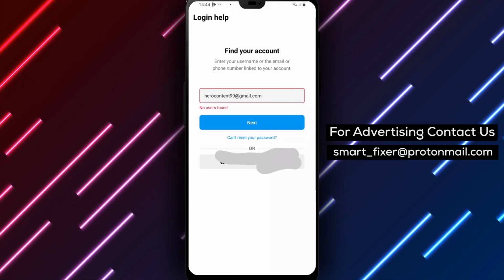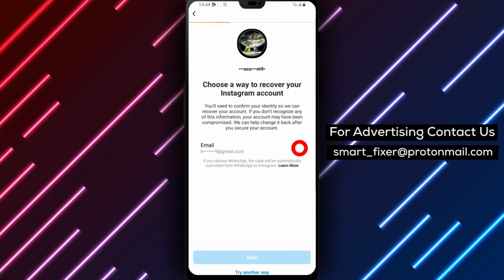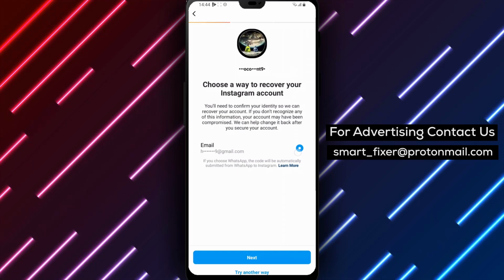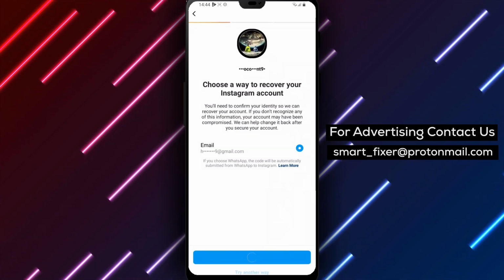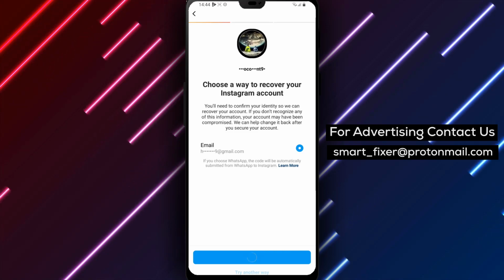How to Reactivate Instagram Account - Full Guide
Learn how to activate your Instagram account after deactivation with our full guide!

1. Open Instagram.
2. In case of deactivation, you can activate it anytime by just signing in.

By following these steps, you can easily reactivate your Instagram account and regain access to your profile, followers, and previous posts.